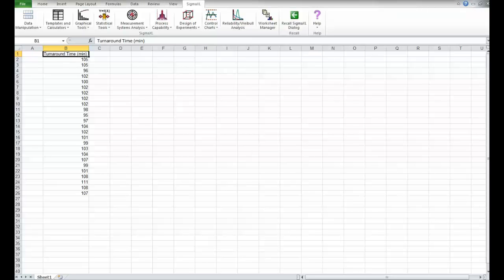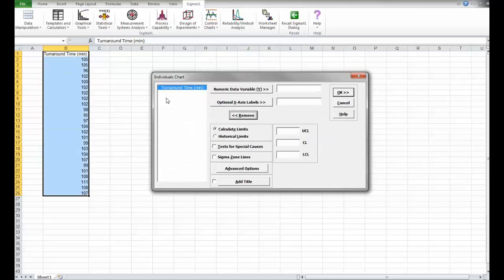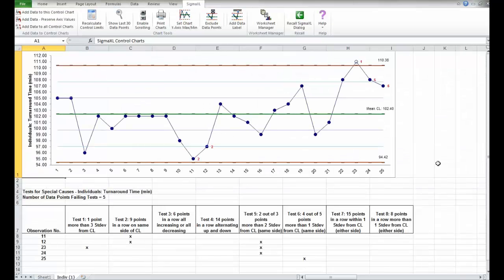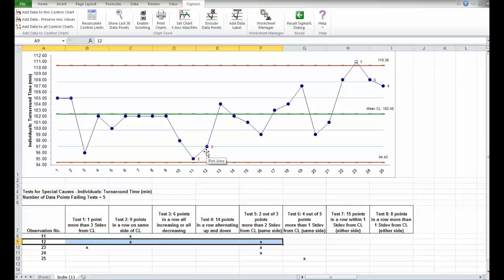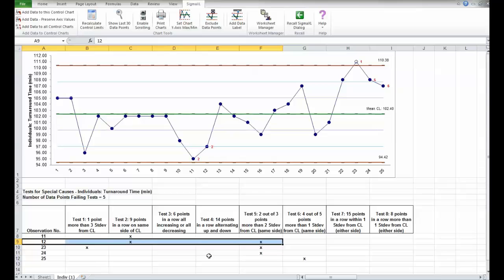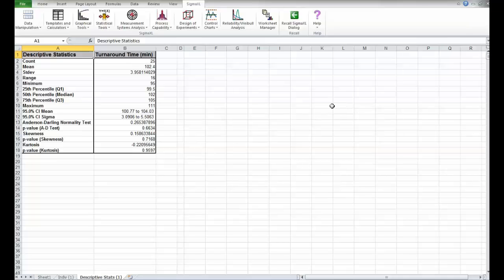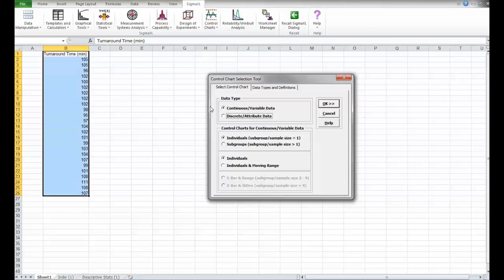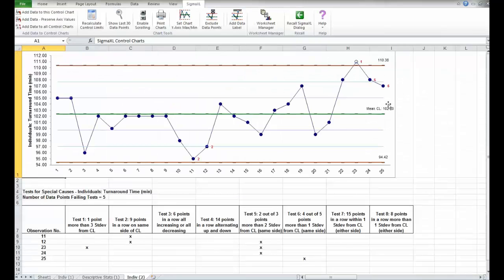Green Belt Control I Chart Exercise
CCI Green Belt I-Chart Exercise Answer